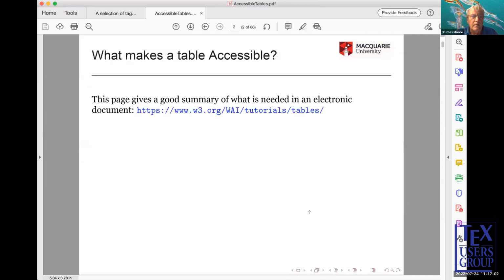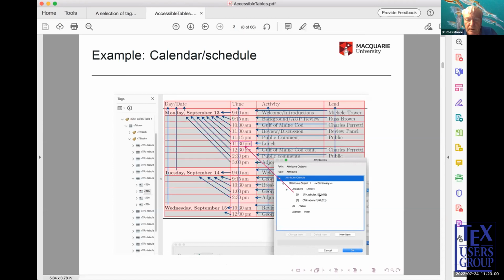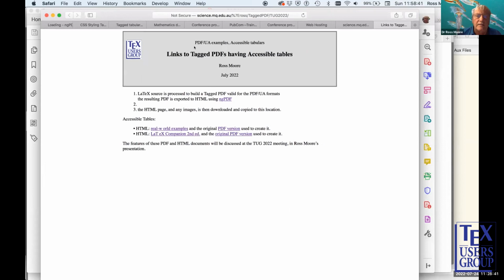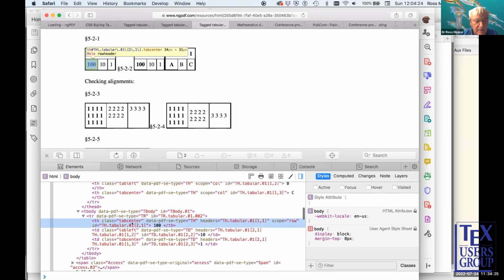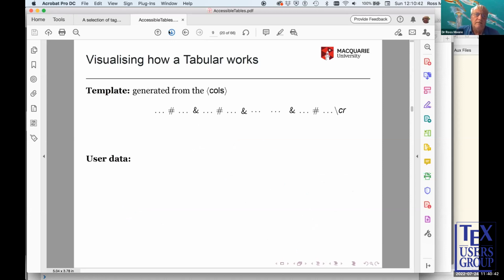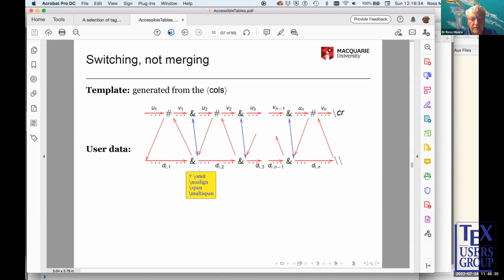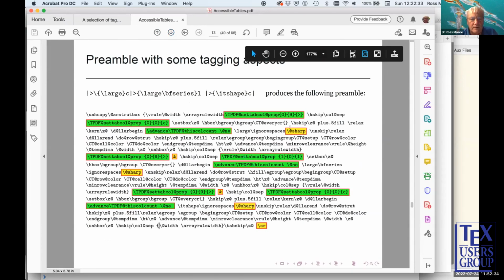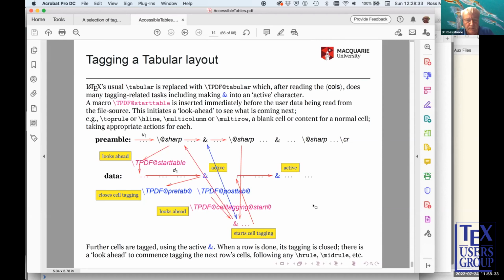TUG 2022 —Ross Moore — Accessible tables using Tagged PDF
Some basic requirements for Accessibility of tabular material are: each cell, whether header or content, must have an attribute providing a unique ID for that cell; each data cell must specify the corresponding row and column headers that most directly provide the meaning of the information contained within the cell.  This is done via a *Headers* attribute using the unique IDs for the header cells. Header cells themselves may have other row or column headers; e.g., as a common header for a block of rows or columns.  Tagged PDF has the tagging and mechanisms to provide such attributes.  When the PDF is translated into HTML (using the  *ngPDF* online converter, say) this information is recorded in the web-pages, to be available to Assistive Technologies.  In this talk we show several examples of tables specified using various packages, as in the *LaTeX* Companion, both in PDF and HTML web pages.  A novel coding idea that allows this to be achieved will be presented.